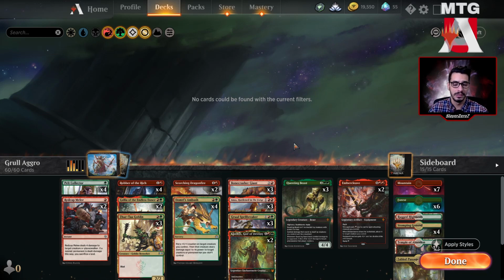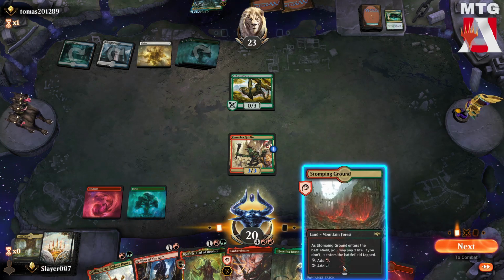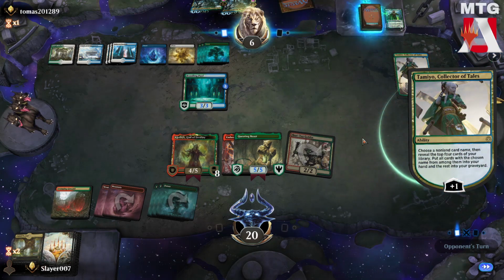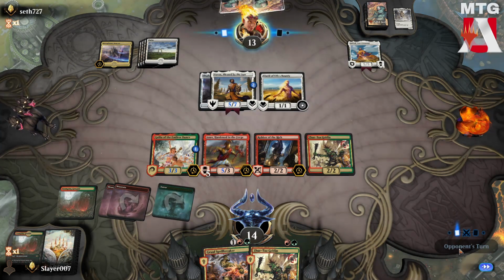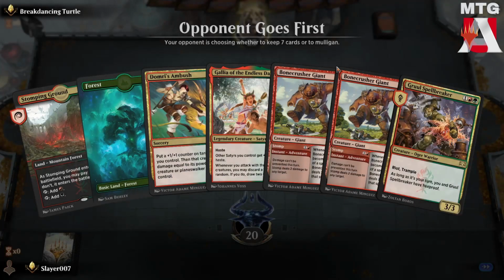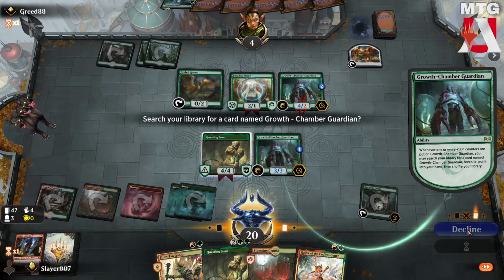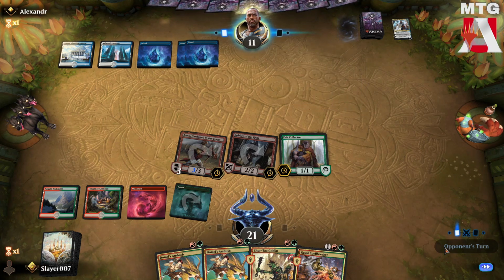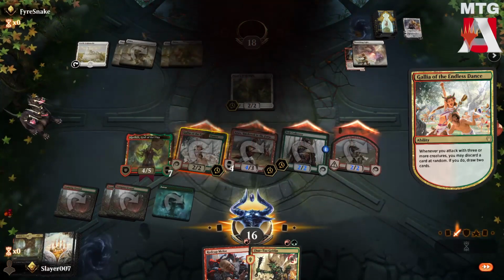Meta Tuesdays: Gruul Aggro in BO1 MTG Arena Standard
We are back playing best of one rank in Magic Arena. Tired of mono red ? well here is a good options for you.  Add more cleave's or don't but with this deck you'll surely get some quick wins. Enjoy.

Skip the deck tech: 04:27